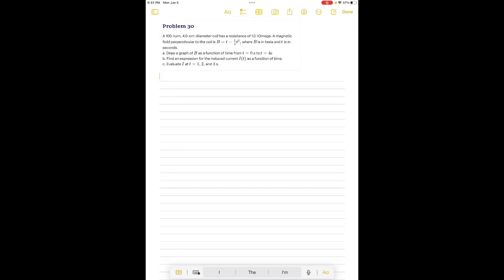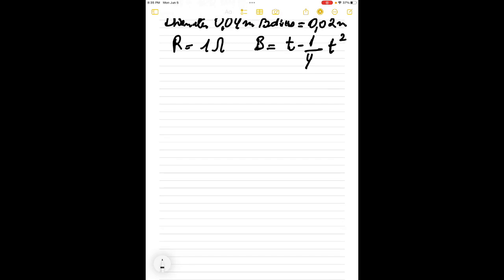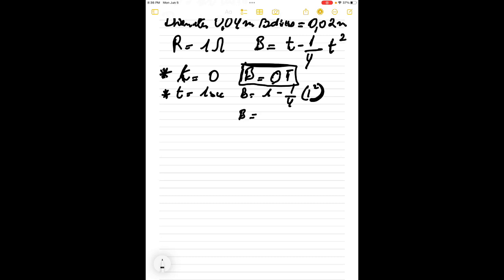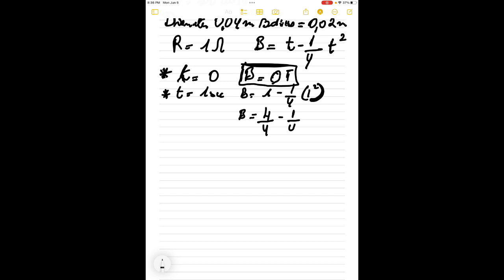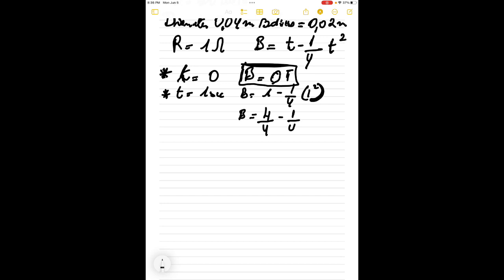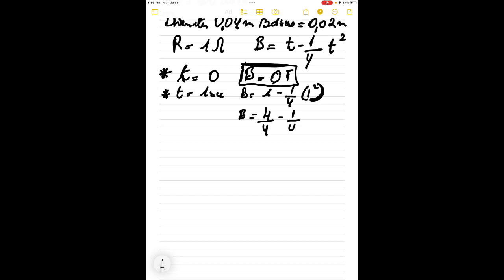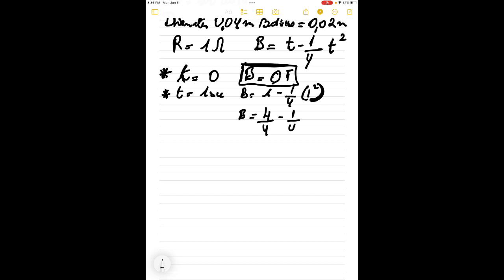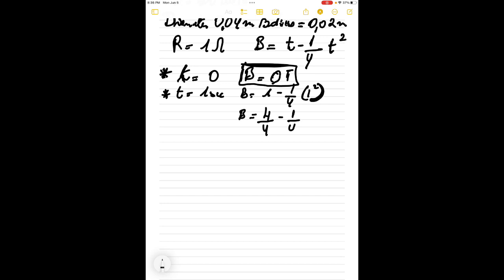Electromagnetic induction question 30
Problem 30
A 100-turn, 4.0-cm-diameter coil has a resistance of 1.0 \Omega. A magnetic
ficld perpendicular to the coil is B = t - It?, where B is in tesla and t is in
seconds.
a. Draw a graph of B as a function of time from t = 0 s tot = 4s
b. Find an expression for the induced current I (t) as a function of time.
c. Evaluate I att = 1, 2, and 3 s.